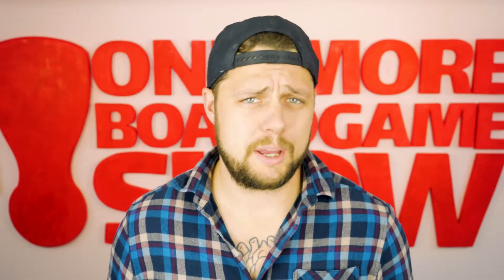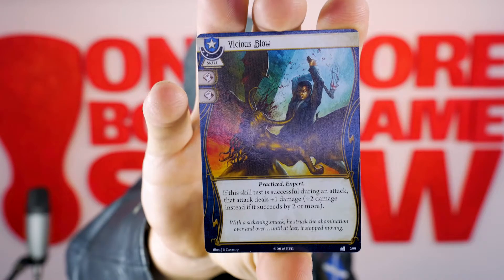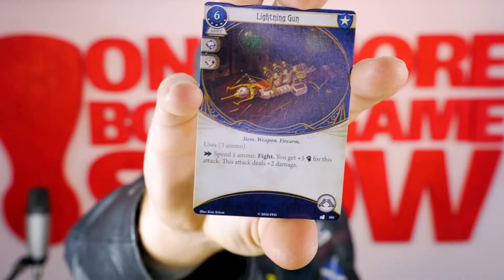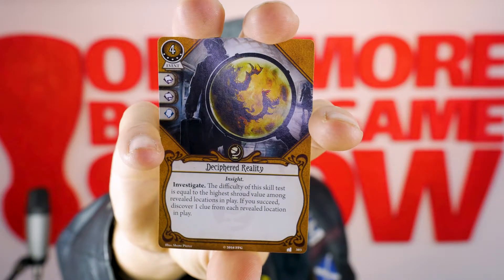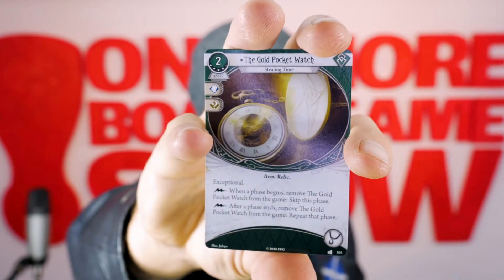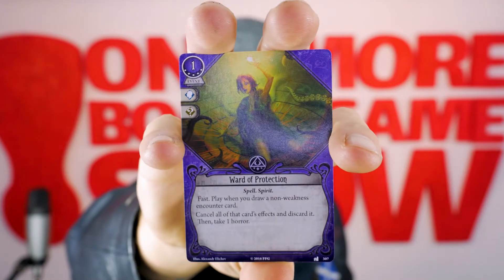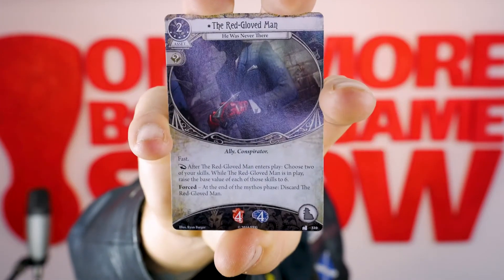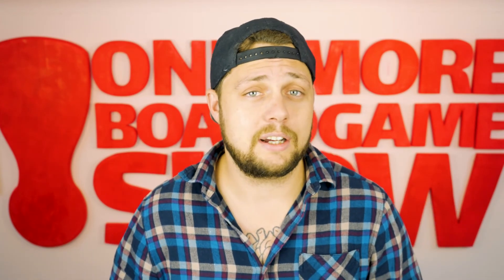Openings - Arkham Horror LCG - Lost in Time and Space Mythos Pack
Hey Gamers, in this episode we crack open and unbox the 6th Mythos Pack expansion of the Arkham Horror Dunwich Cycle. In the episode i show you the cards and what they can do.